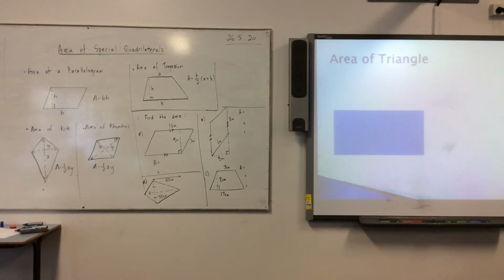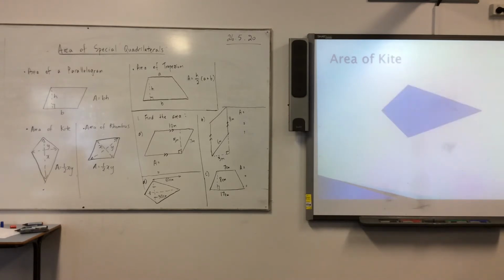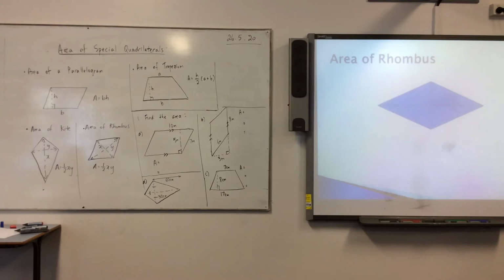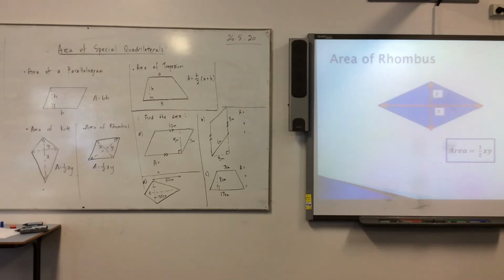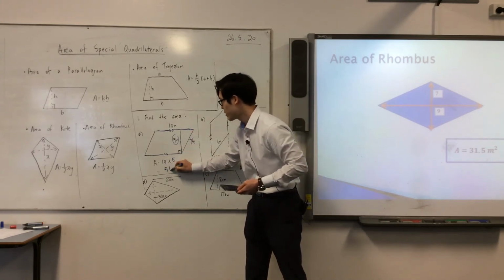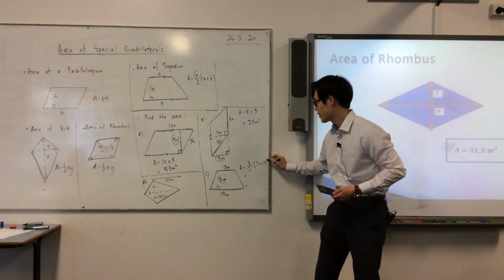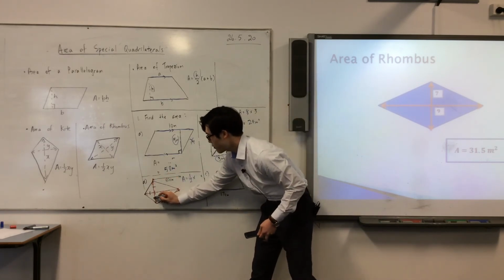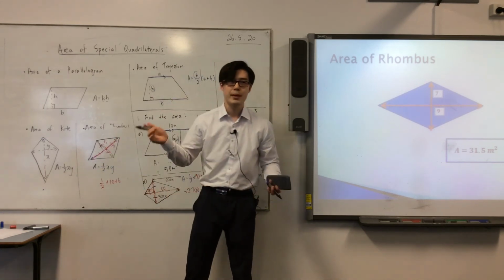Area of Special Quadrilaterals Proof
Proof and examples